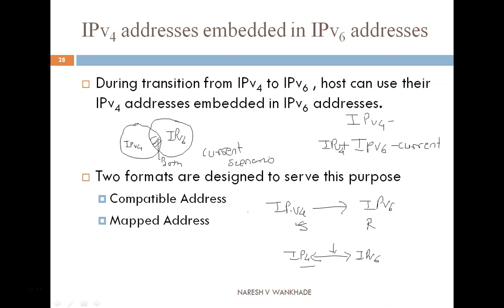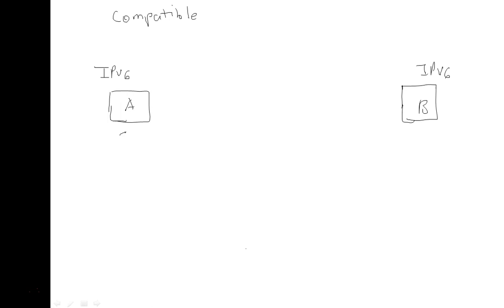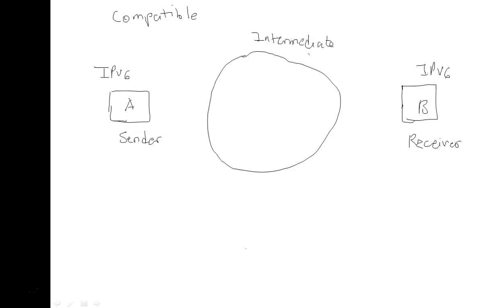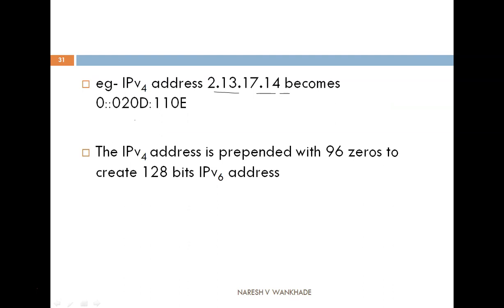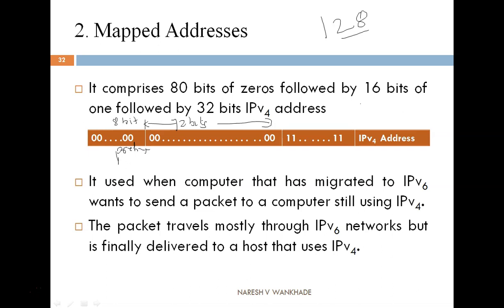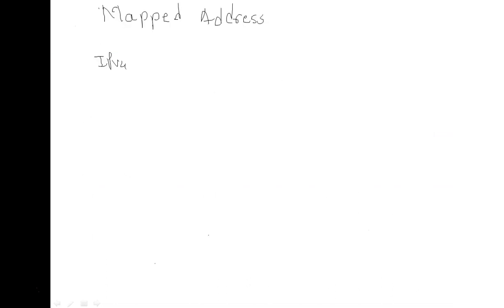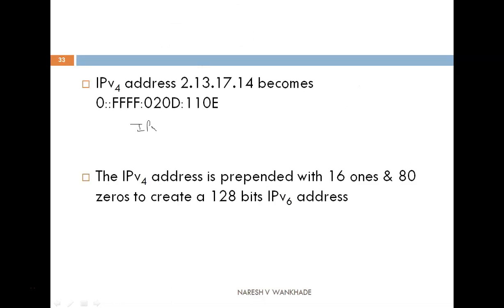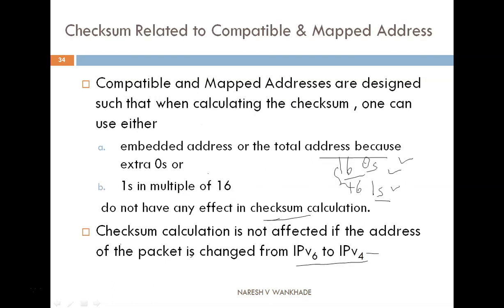ACN Next Generation IPv6 part 06|Compatible Address|Mapped Address|Ipv4 Address Embedded in IPV6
This tutorial covers  IPv Address Embedded in IPv6 Address  - Compatible Address and  Mapped Address.